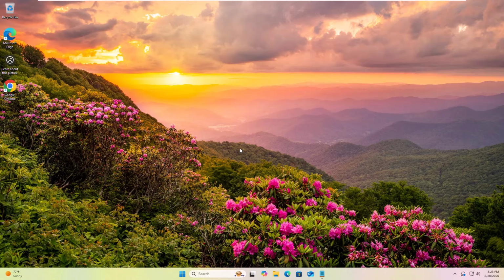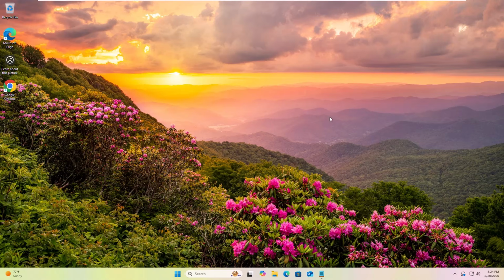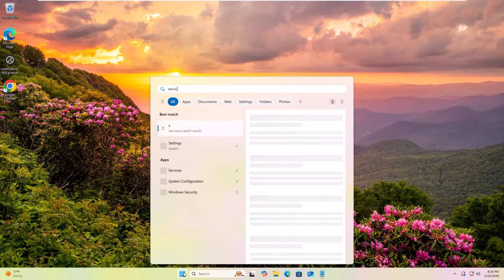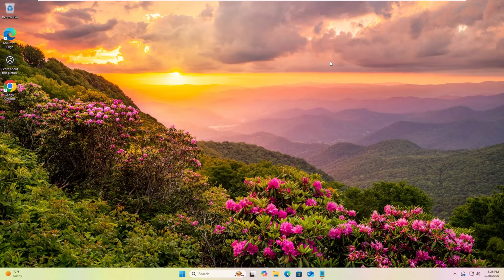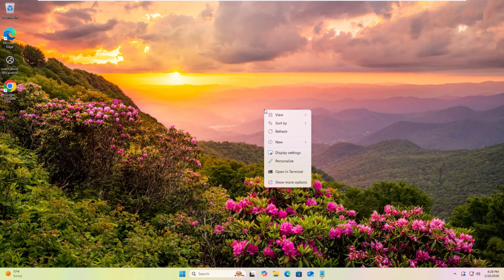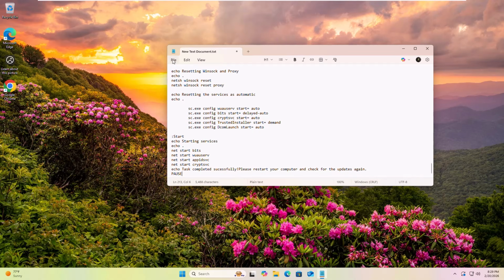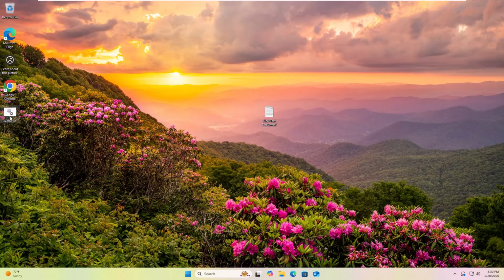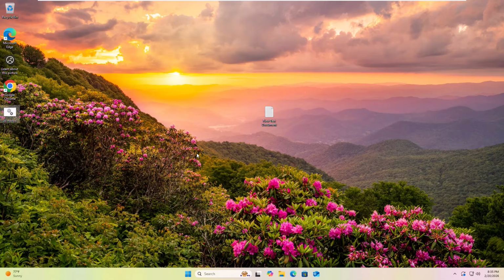Fix KB5077181 Install Error 0x800f0983 in Windows 11 | 2026-02 Update Failed Solution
Windows 11 users are facing a major issue where 2026-02 Security Update KB5077181 Install Error 0x800f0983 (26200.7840) won’t install and shows error code 0x800f0983.

In this video, I will show you the best working solutions to fix:

✔ KB5077181 update failed
✔ Windows 11 update error 0x800f0983
✔ Security Update not installing
✔ Update stuck or rollback problem

We will use simple methods like:

🔹 DISM & SFC scan
🔹 Reset Windows Update Components
🔹 Manual KB install fix

Fix KB5077181 error 0x800f0983 Windows 11 KB5077181 not installing Windows 11 update failed 2026 02 security update problem KB5077181 manual install 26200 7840 update error Windows update stuck fix DISM SFC repair reset Windows update components

📌 Watch till the end for complete step-by-step guide.